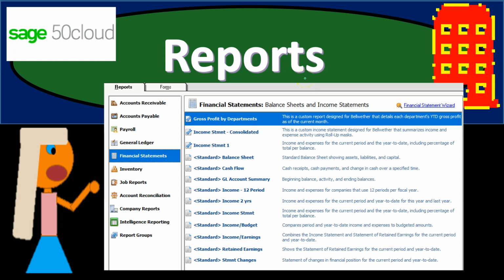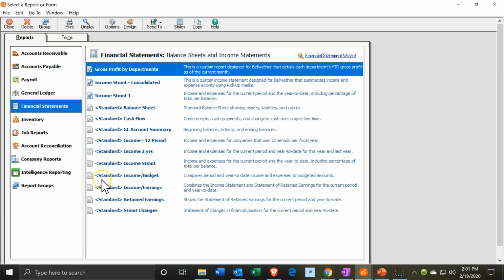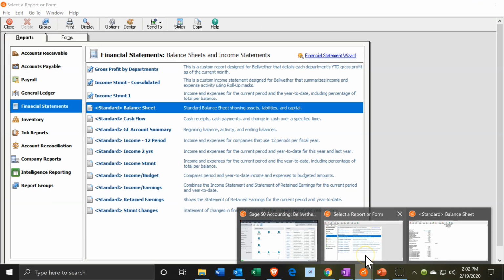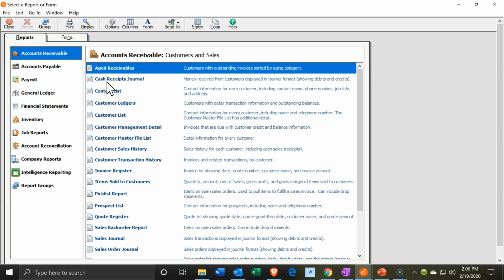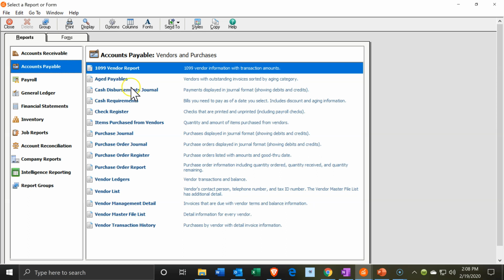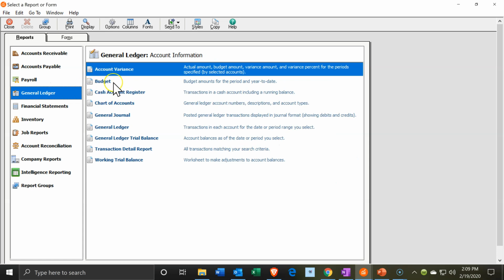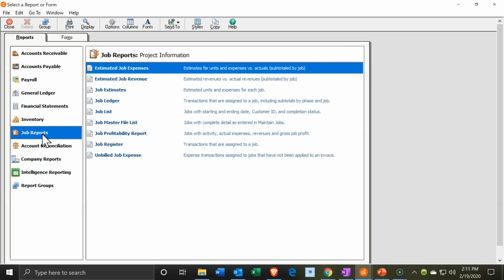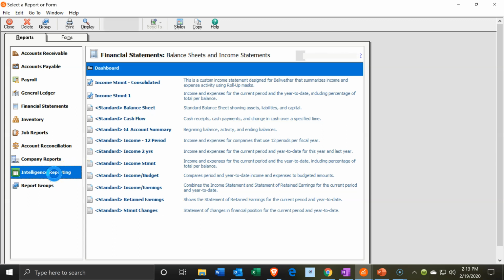Reports Overview 1.30 Sage 50 Cloud Accounting 2020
Reports Overview
Sage 50 Cloud Accounting 2020